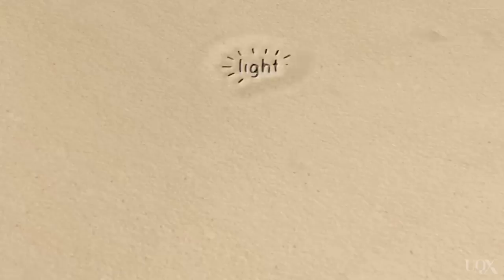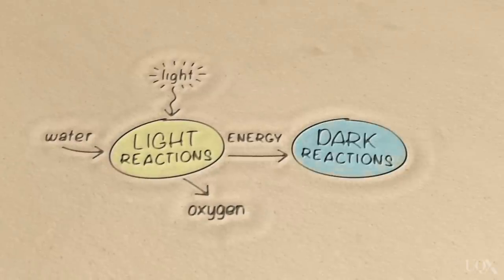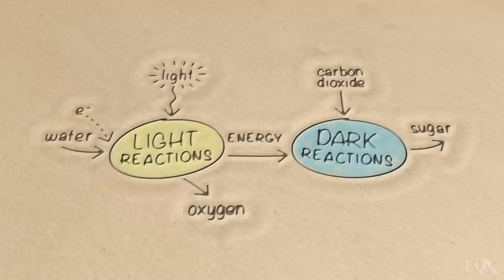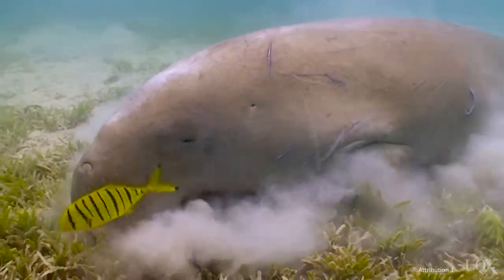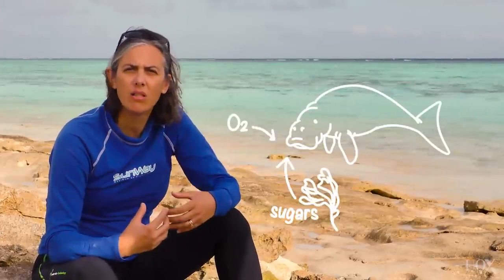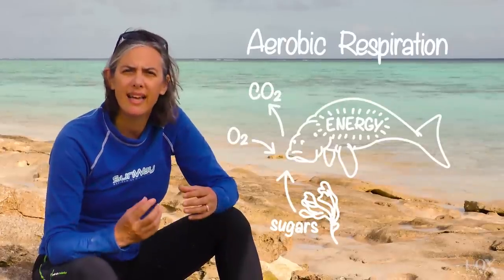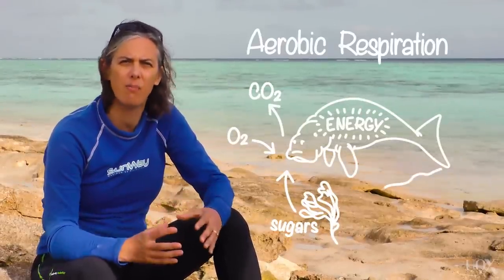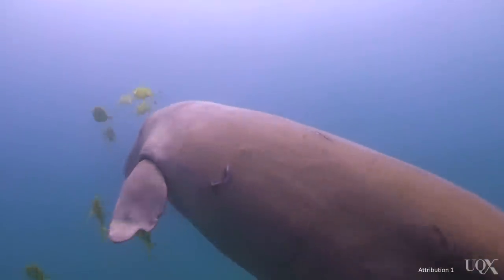UQx TROPIC101x 3.1.1 - Nutrient Cycles part 1